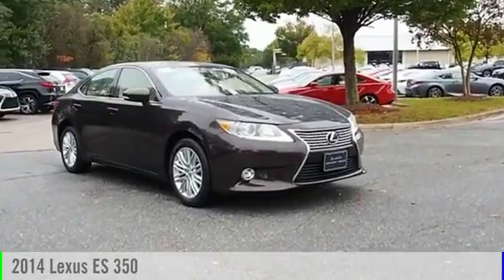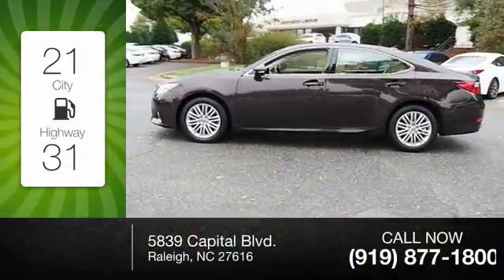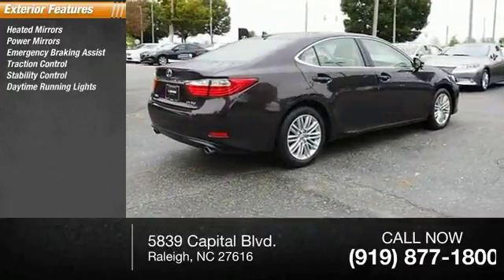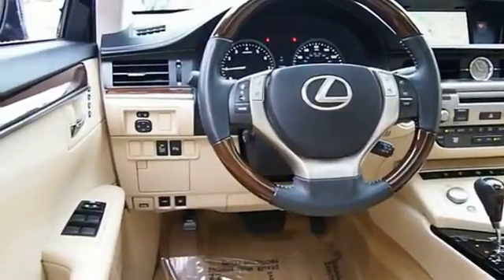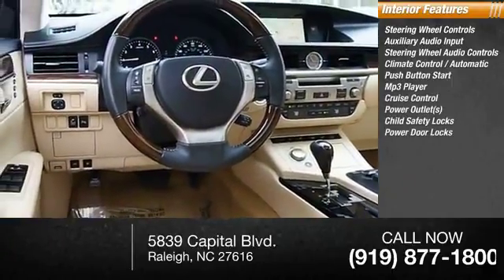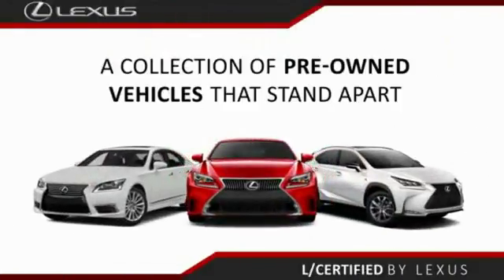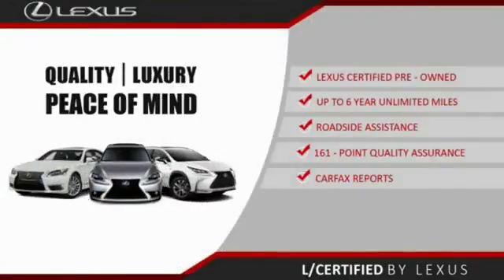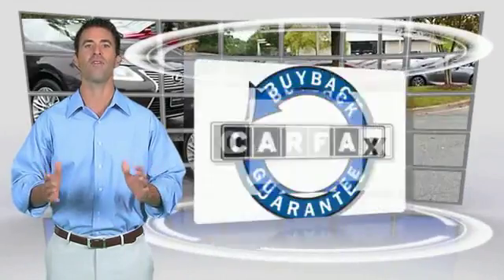2014 Lexus ES 350 for sale in Raleigh NC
2014 Lexus ES 350 for sale in Raleigh NC - Stock # P7366
Year: 2014
Exterior: Fire Agate Pearl
Interior: Parchment
Miles: 50307
MSRP: N/A
Engine: 3.5L V6 DOHC Dual VVT-i 24V
Transmission: Automatic
Address:
VIN: JTHBK1GG7E2129763